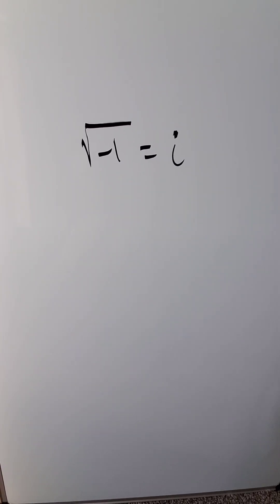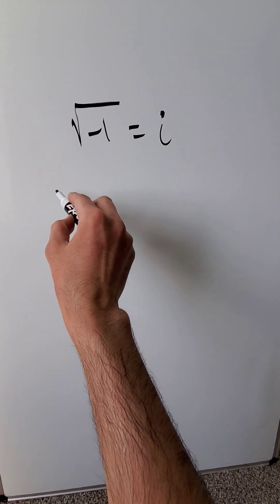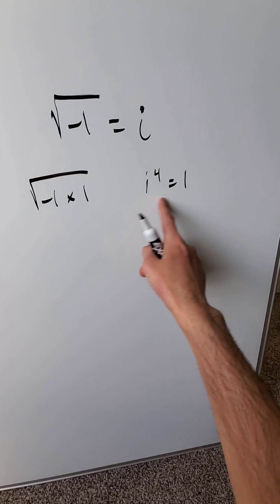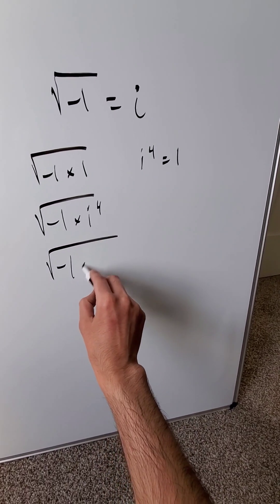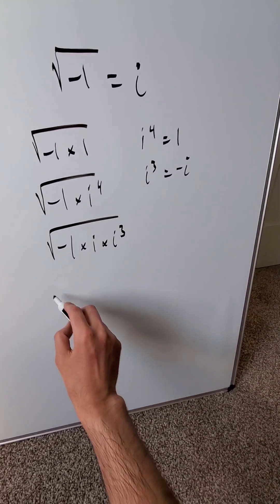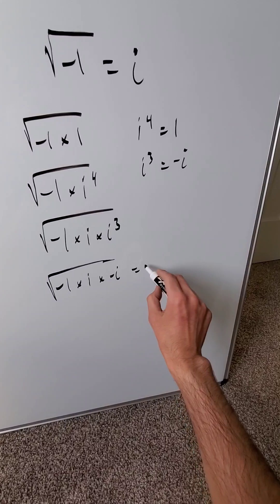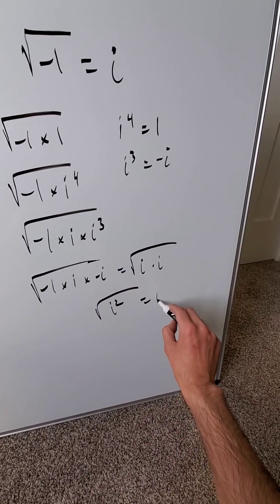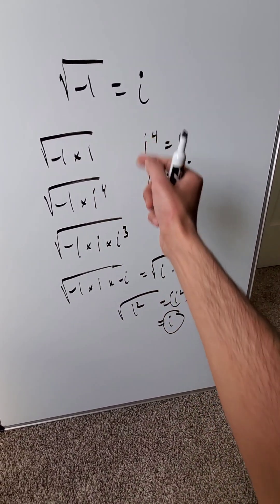Using Imaginary number computations, show sqrt(-1)= i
Multiple ways of doing this.